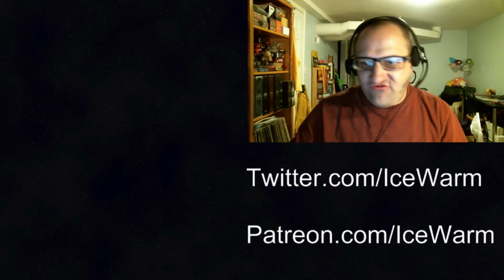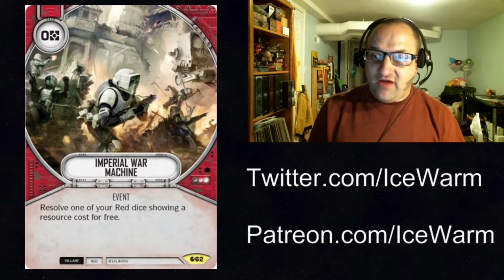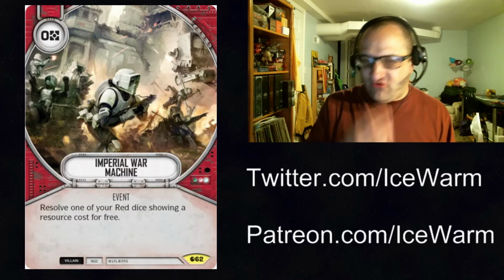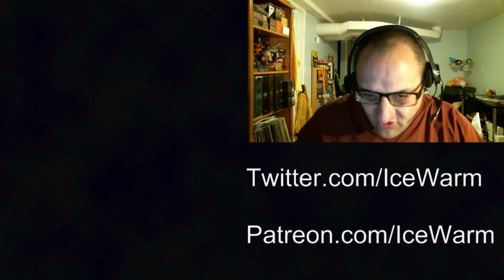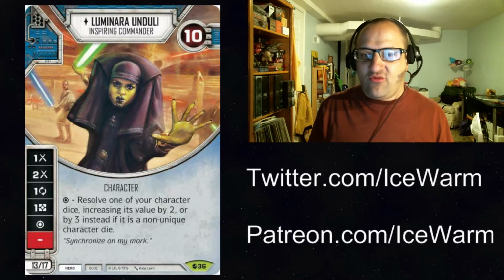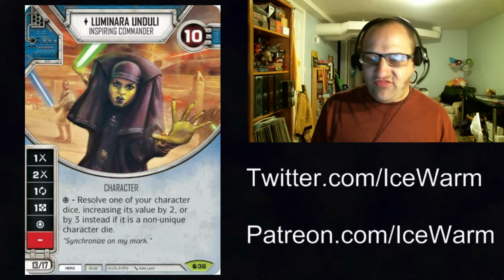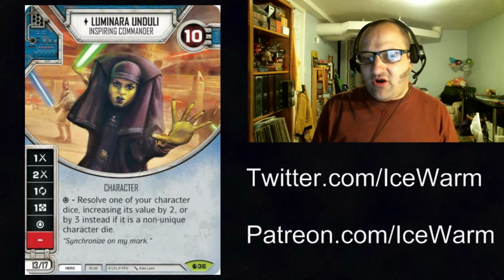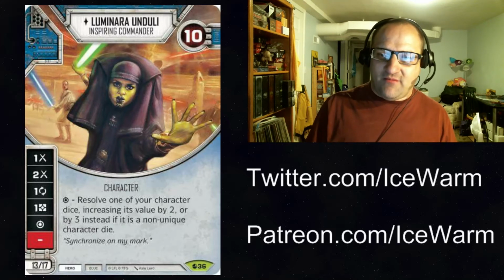Star Wars Destiny - Questions And Answers Episode 3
I answer more of your questions about Star Wars Destiny. If you have a question you can leave it in the comments below or use this form: